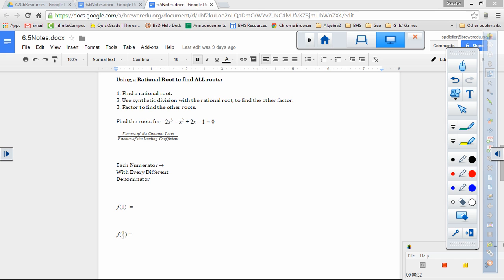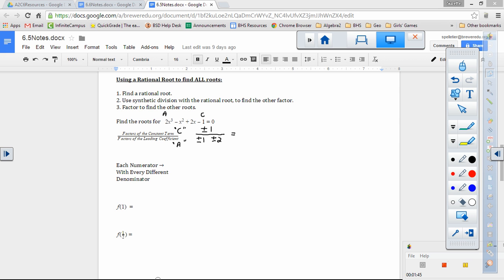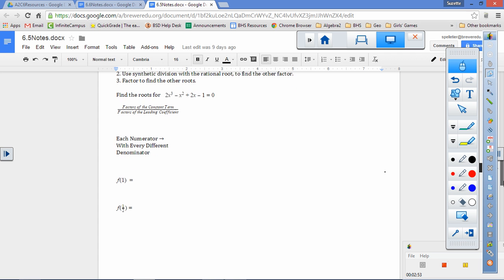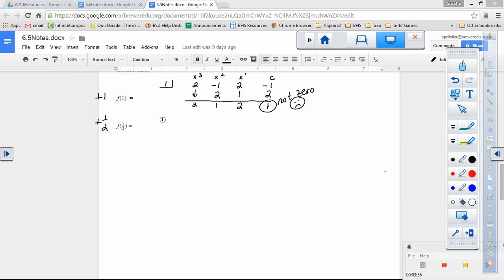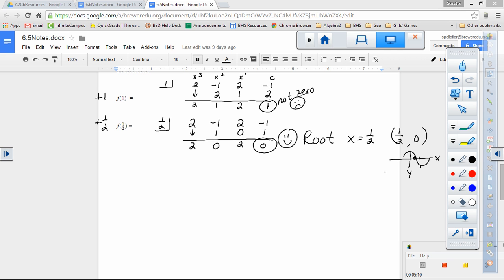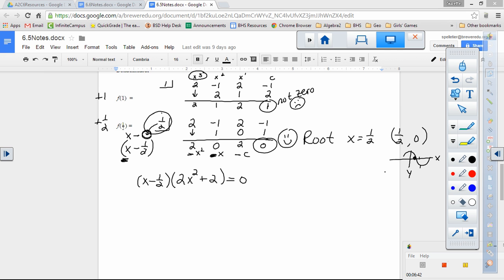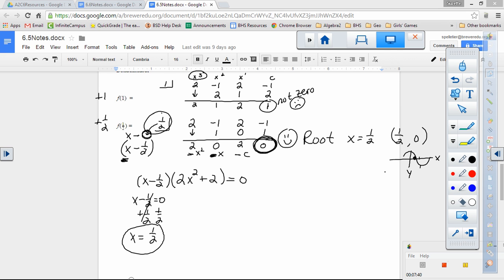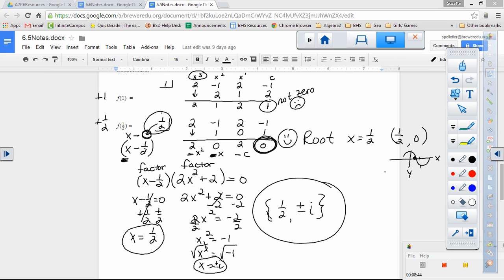6 5UsingRationalRoot FindALLRoots